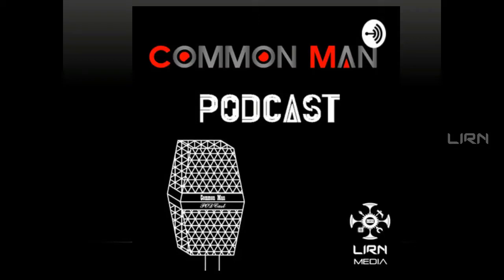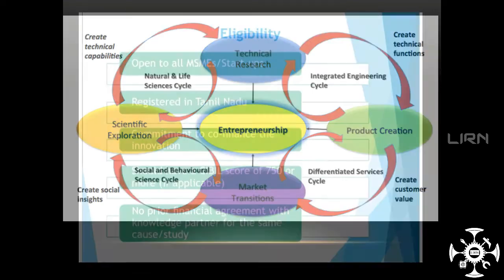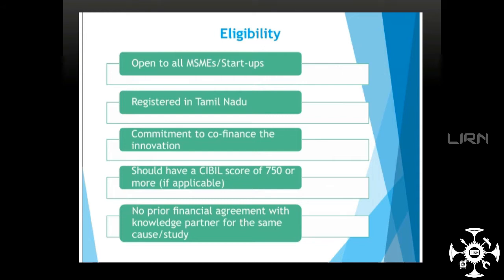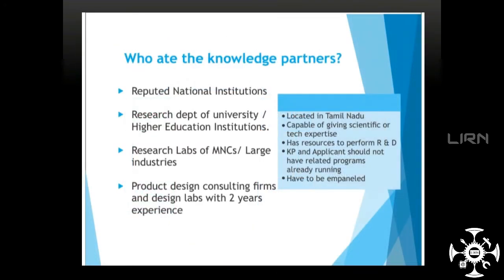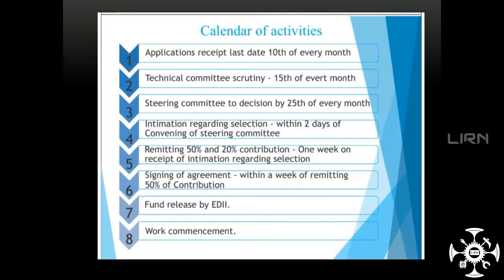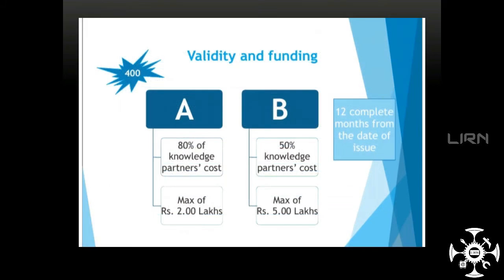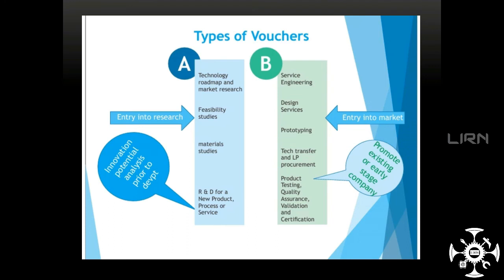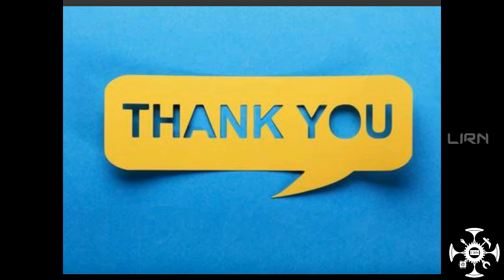Want to start a business ? hear this - Entrepreneur development in tamil - Common Man Podcast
The video tells about how to start a business with the help of the government's plan named "Innovation Voucher Program" which is taken care of by the Tamilnadu Entrepreneur Development and Innovation Institute. Want to start a Startup? this video is definitely for you.

Common Man Podcast :
It is Podcast released in Anchor and following Websites